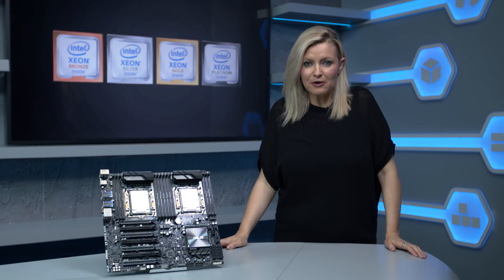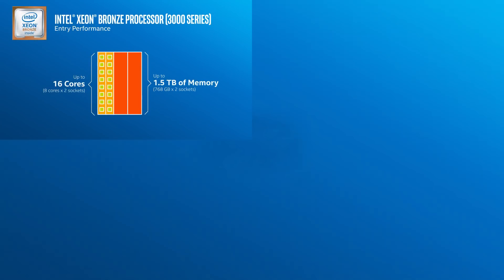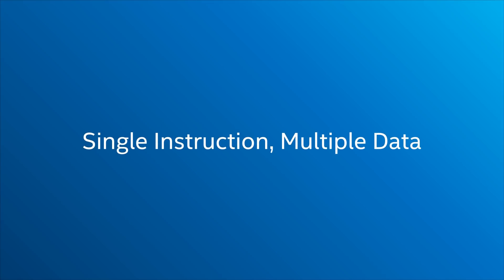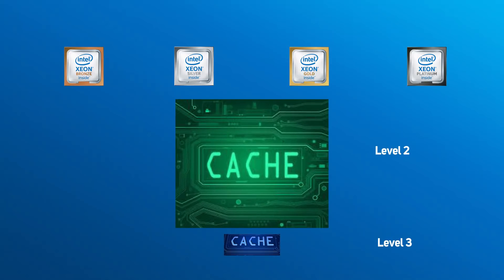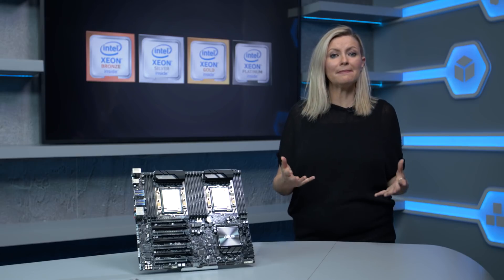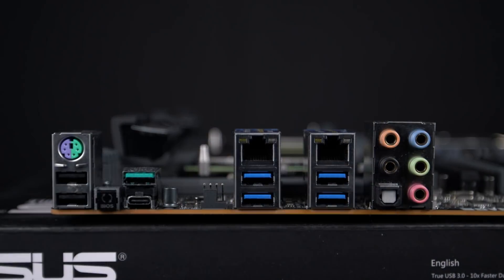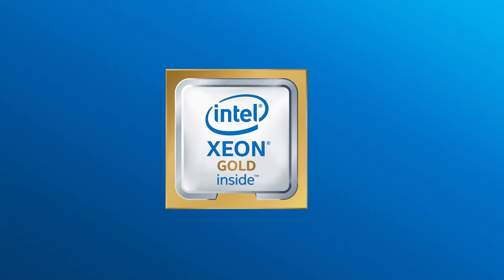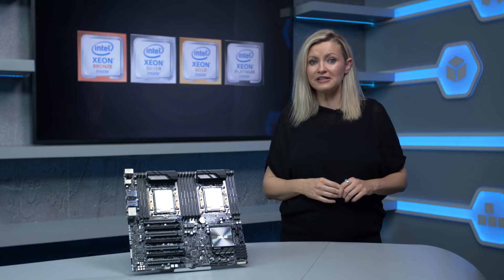Intel Xeon Scalable Processor Tekspek - Review and benchmark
Nikki Dean takes a look at the new Intel Xeon Scalable CPUs. There are 4 grades depending on the usage- Bronze, Silver, Gold and Platinum. All of the processors are based on the 'Skylake SP' architecture featuring a much larger L2 cache and the latest mesh interconnect for lower power usage and lower latency. There is also support for 6 channel memory boosting bandwidth by over 50% and 96 PCIe lanes. Dual 10Gb ethernet ports are also now supported on the chipset natively. How do they perform? Check out the video to find out.